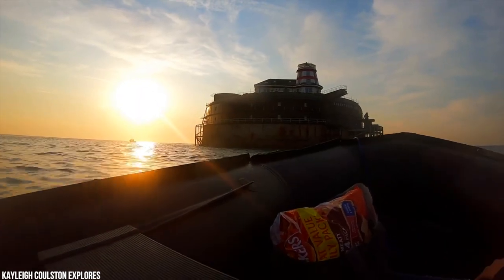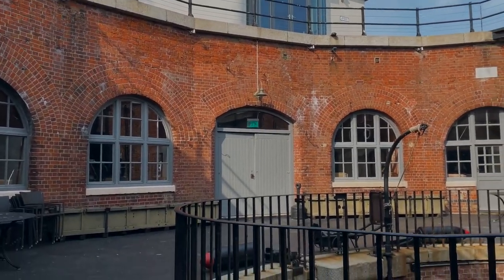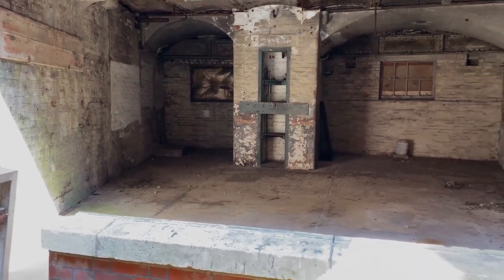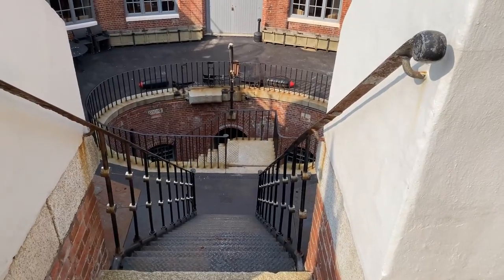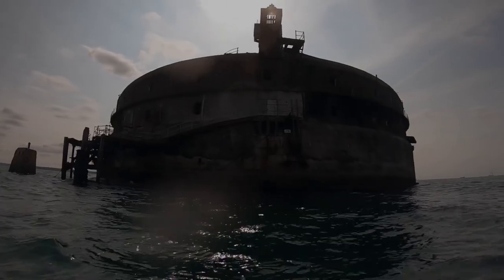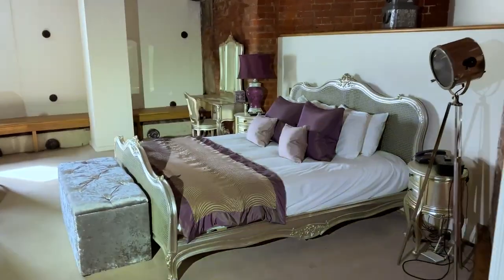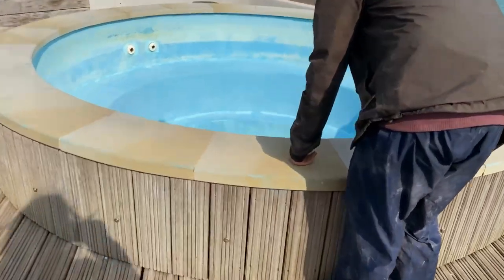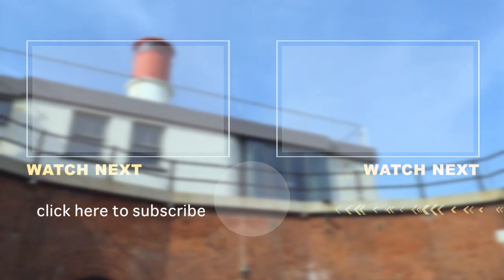Touring A $6 Million Dollar Floating Hotel Island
Welcome back, Richest fans! Hidden away off the coast of Portsmouth, England, sits four forts within the Solent strait. Known as the Palmerston Forts, three of them are owned by the same company. And all three are currently on the market and worth millions! Two of those forts have even been converted into luxury hotels. Today, we’re going to look at the history of No Man’s Land Fort, Spitbank Fort, Horse Sand Fort, and St. Helens Fort. We’ll see why they were created, their unusual history, and an appearance in Doctor Who, as well as the features hidden within the thick granite walls.

Now for the spoiler paragraph. If you like surprises, we suggest you stop reading and watch the video multiple times. We kick off by seeing how the British built the first to stave off a possible French invasion. In today’s money, constructing them cost an absolute fortune! Then, the forts were neglected until World War One and World War Two came calling. Next, we’ll see the various owners of the structures and the strange and unfortunate incidents that occurred. We’ll then examine the current owners and the whopping amount they spent to refurbish the forts into unique luxury hotels. We’ll then explore just how much they’re selling for. Afterwards, we’ll examine the numerous features each of the forts holds. Including saunas, snooker rooms, a Lazer Battle room, a room within a lighthouse, and so much more. Plus, the fact that one of the forts has been planned to be a museum. Finally, we’ll briefly look at one of the most expensive houses on the market in England (at the time of writing), Hampton Hall.

Written by: Jordy McKen
Narrated by: Adam Newmark
Edited by: Andrew Gut

CHAPTERS:
00:00 Intro
00:35 History Of The Palmerston Solent Forts
02:50 Owners Of The Forts
04:26 New Ownership
05:49 Features Today